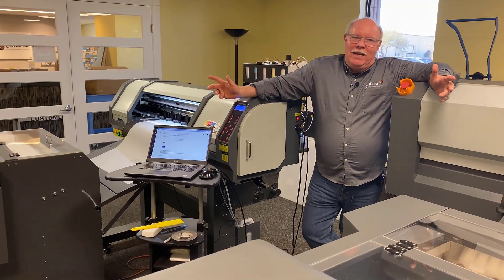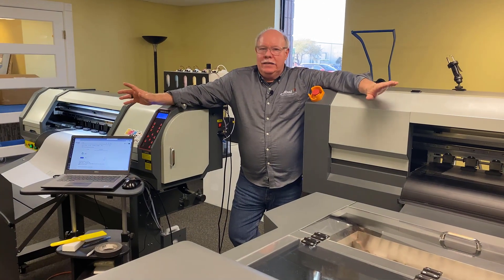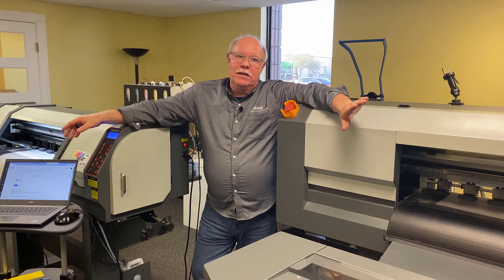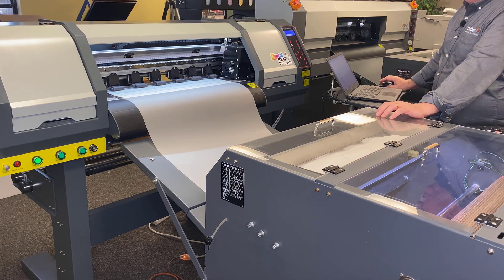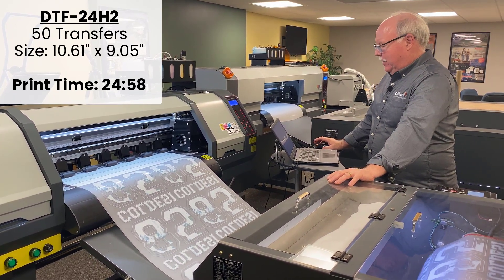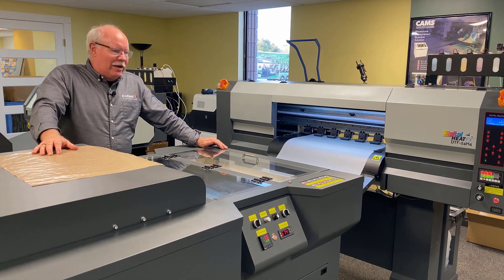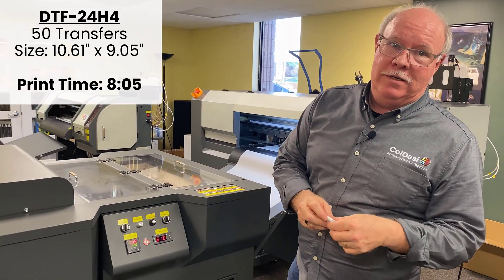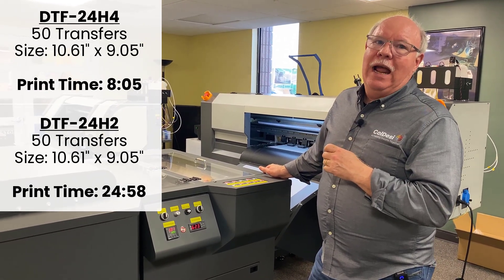2 Head vs. 4 Head DTF Print Times | DTF-24H2 & DTF-24H4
Print Times for Direct to Film Printing (DTF Printing)

ColDesi, Inc. Market leader in Direct-To-Film / DTF printers now offers two models of industrial direct to film printers.  The DTF-24H2 and now the new DTF-24H4.
This means we offer both a two head and four head direct-to-film printer.

The number of heads makes a big difference in print time. For this time trial, we print the same job of 50 transfers on each printer. Both designs are 10.61" x 9.05". But the print times is drastically different.

It took just about 25 minutes to print these 50 transfers on the DTF-24H2.
On the DTF-24H4, to print this same job it only took around 8 minutes...

When you are busting out tons of transfers for a big t-shirt production run, this is A LOT of time.

In this video you will see that these are super high-quality vibrant prints that are being produced at speeds that are unrivaled in the industry.

To see a full comparison of the 2 head vs. the 4 head DTF printers, and find out what's best for your business, watch this video

To chat with a printing pro and get answers to any questions you may have, and live chat us!